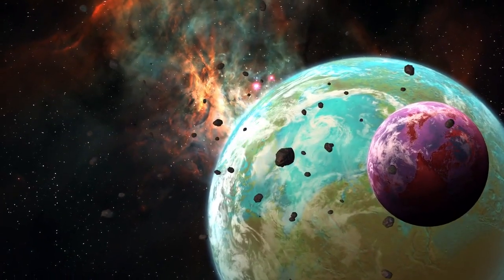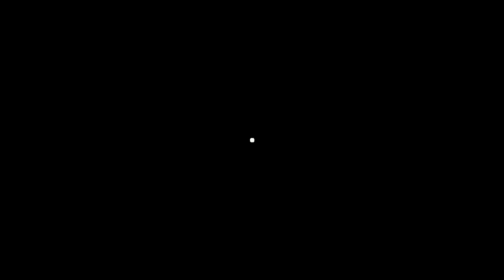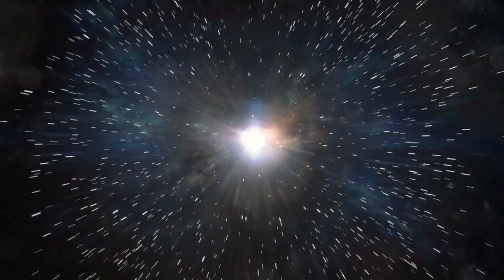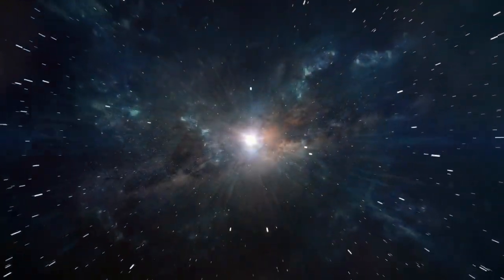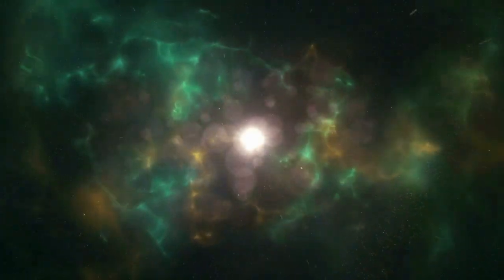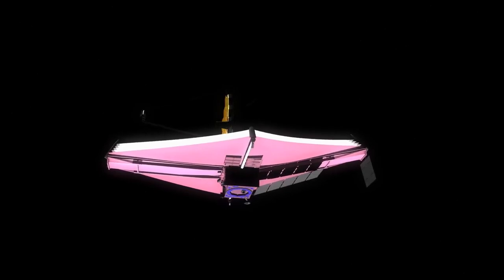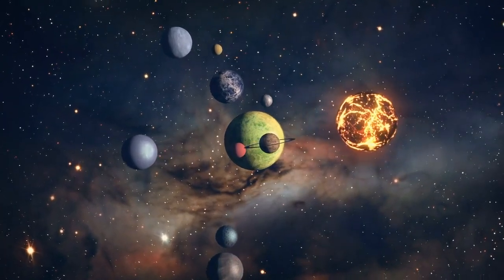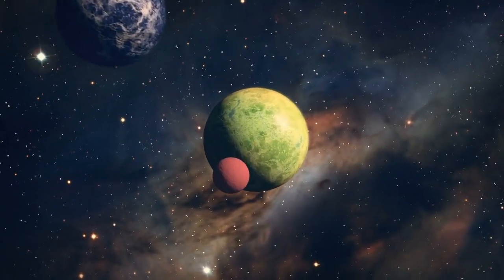Things Just Got Worse!" This James Webb Telescope Image Just Shattered our Cosmology into Pieces!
Embark on an interstellar odyssey as we delve into the groundbreaking revelation unveiled by the James Webb Telescope. This video explores the recent mind-bending discovery that has left scientists astonished: over 771 trillion solar systems mysteriously disappeared from our universe, challenging the fundamental tenets of our cosmic comprehension. Join the scientific community as they grapple with diverse theories, exploring realms from mass transformation to the enigmatic role of black holes, and even considering the prospect of extraterrestrial involvement. The far-reaching implications of this revelation extend to the very fabric of the universe's expansion, casting doubt on the Hubble constant and signaling a potential paradigm shift in our cosmic understanding. Prepare for a cosmic journey that promises to reshape our comprehension of the cosmos!